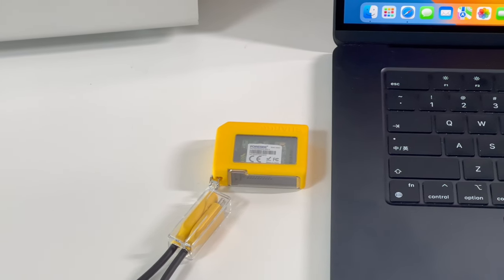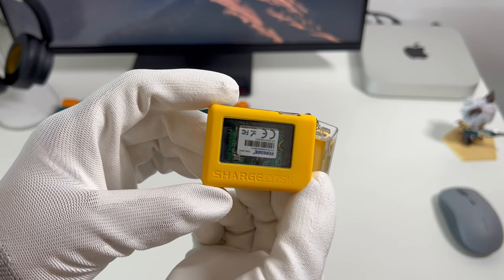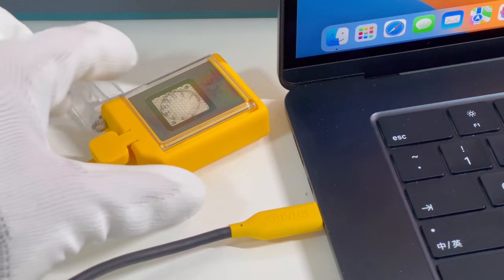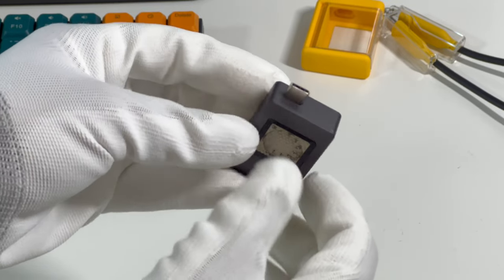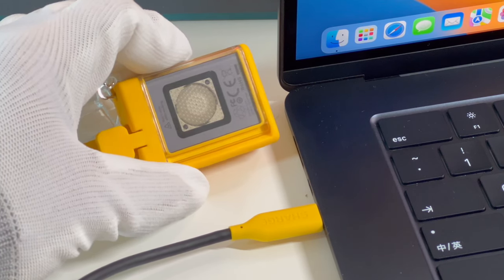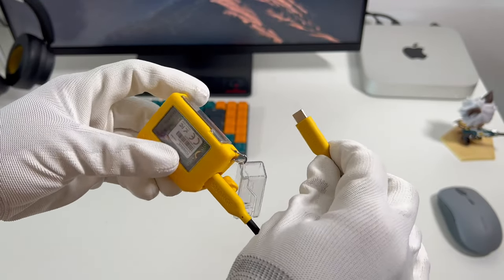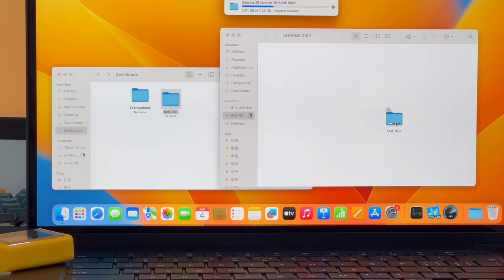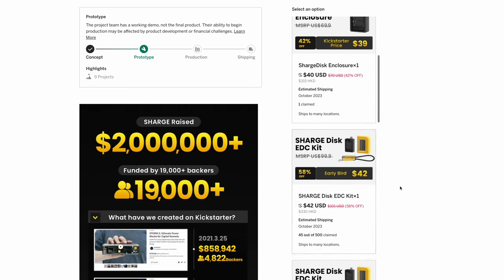A U-Disk Alternative? | SHARGE Portable SSD Enclosure With Active Cooling Fan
Introduction
Recently, ChargerLAB got a special gadget from Sharge. When we first got it, we thought it was a USB flash drive or sort of thing. Cause it's really small. But up to 1000MB/s transfer speed tells us it is an SSD.
So, let's try to take it apart and see how it can be so small but powerful.

Chapter
0:00 Intro
1:01 Teardown
2:02 How to use
2:48 Summary